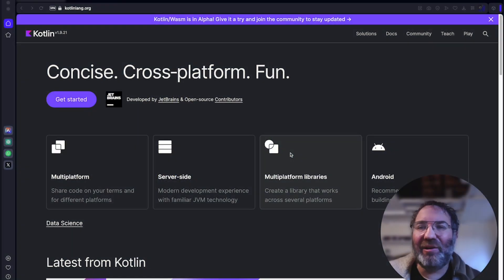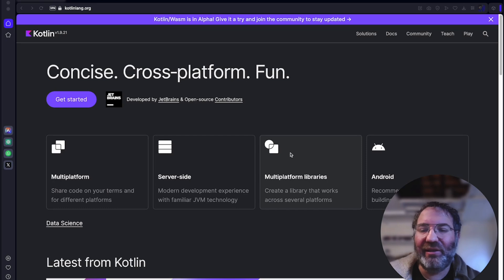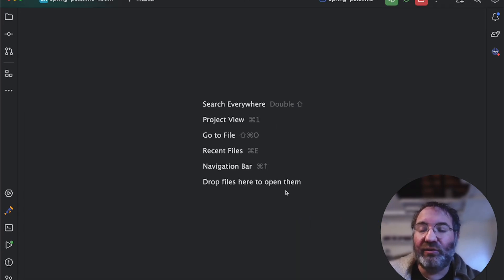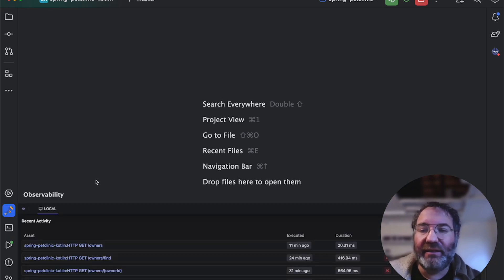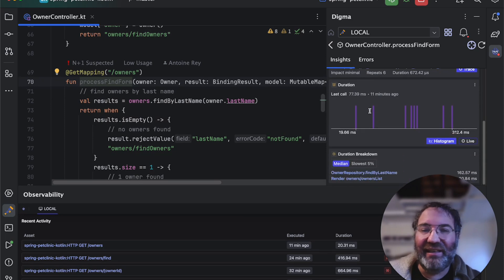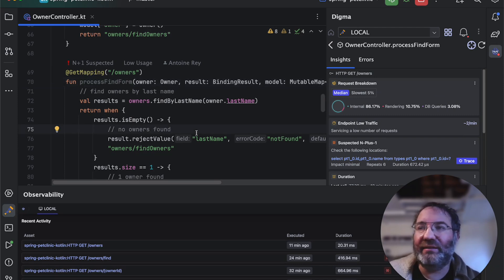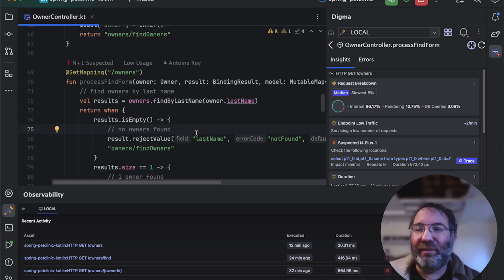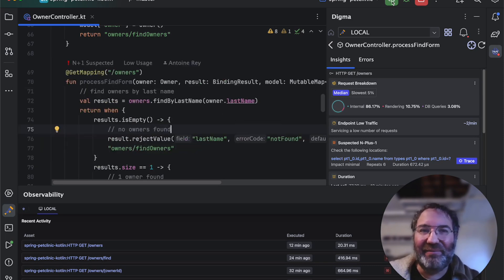Digma supports Kotlin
Digma now supports Kotlin versions 1.9.2 and earlier. If you've recently signed up and were waiting for Kotlin compatibility, it's here.